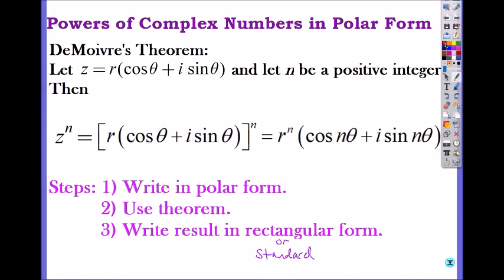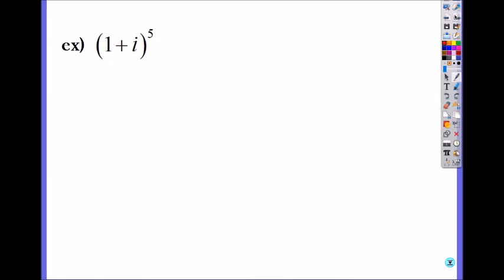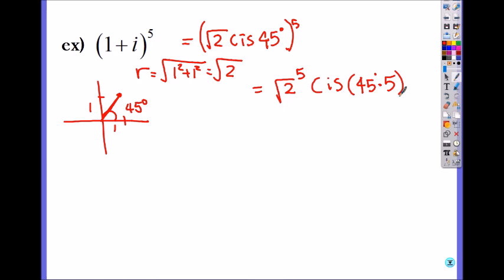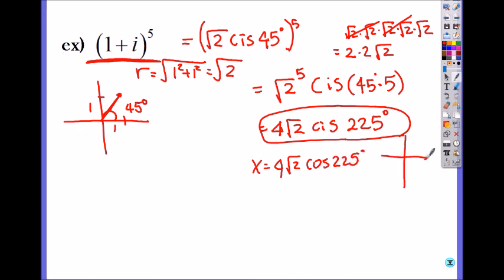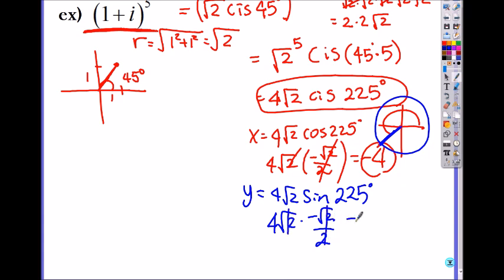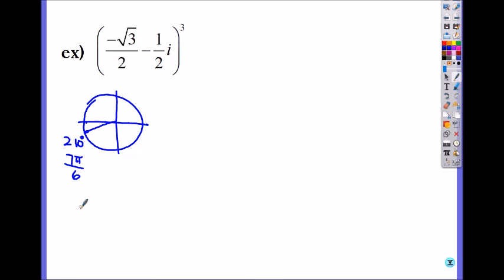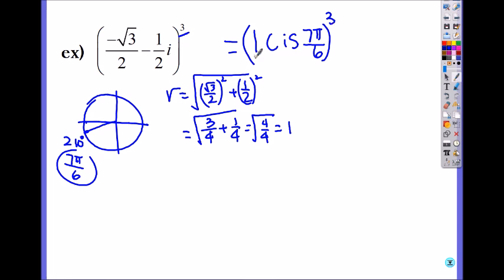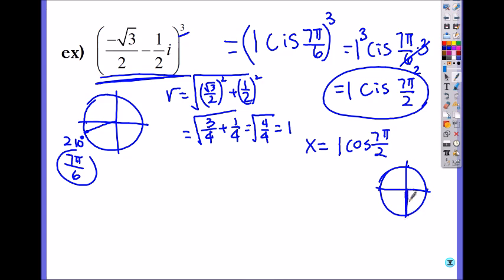DeMoivre's Theorem: Powers of Complex Numbers in Polar Form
Raise complex numbers in polar form to a power using DeMoivre's Theorem